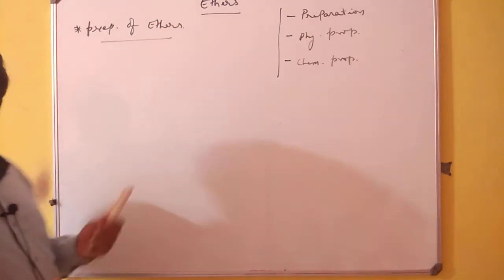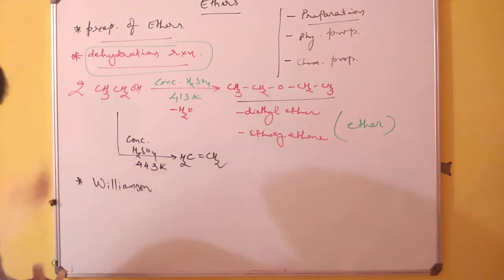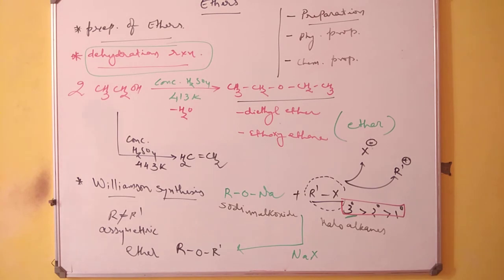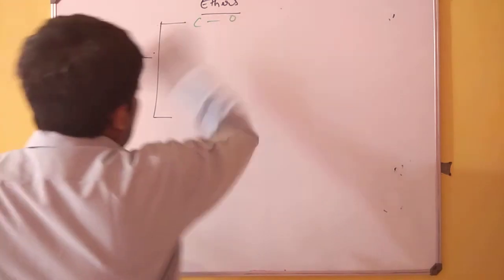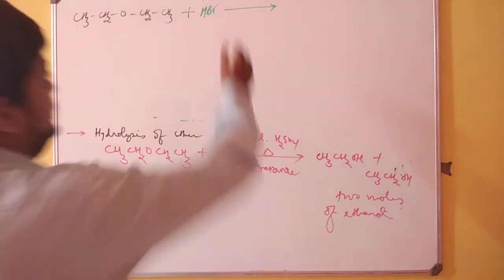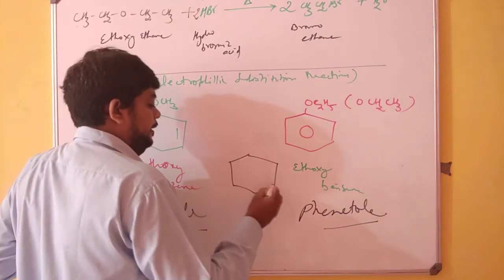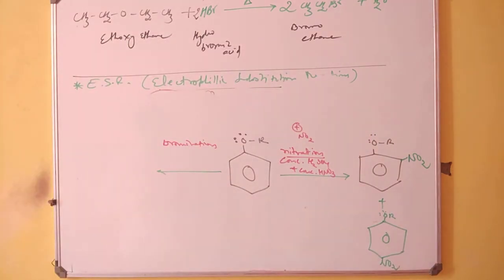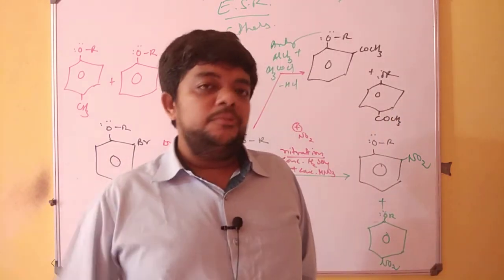Preparation & Chemical Properties of Ether